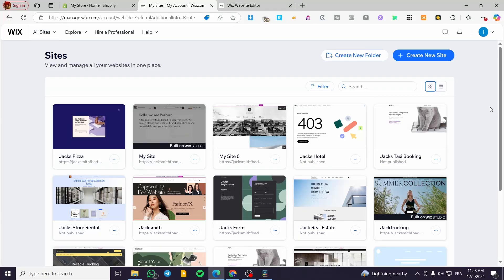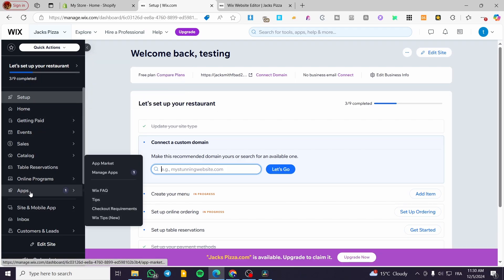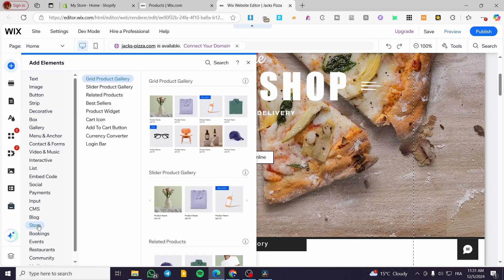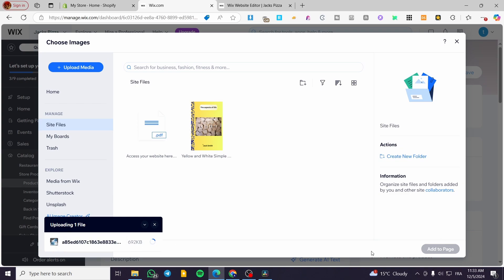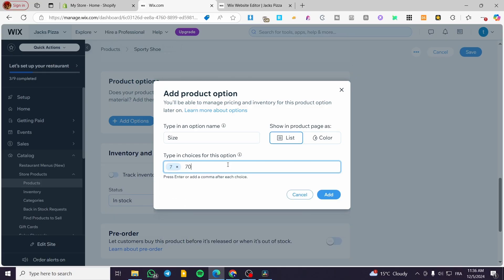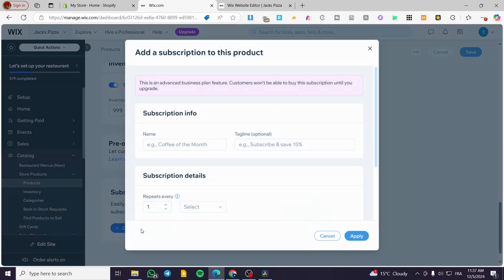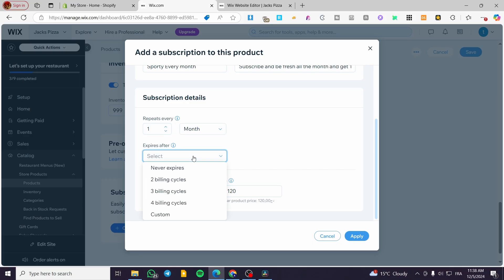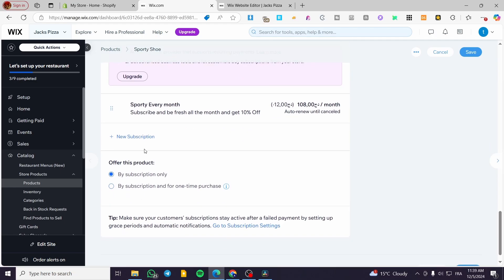How to Create Product Subscriptions in Wix | Full Tutorial 2025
If you are looking for a video about How to Create Product Subscriptions in Wix, here it is!